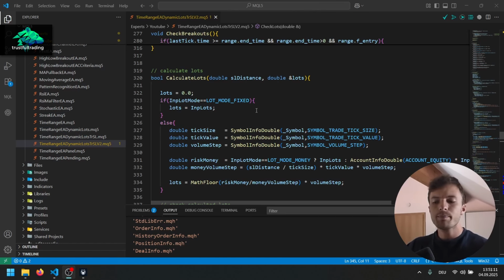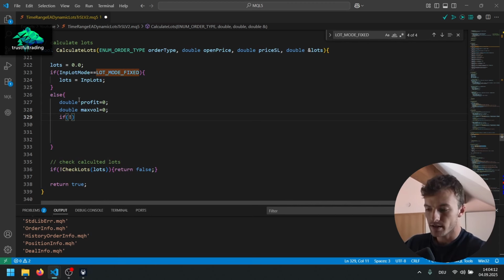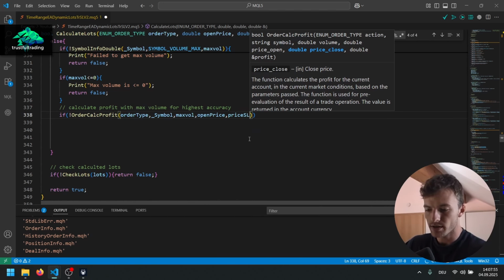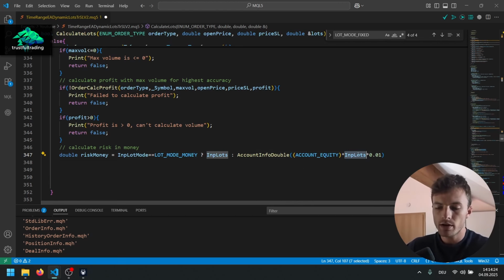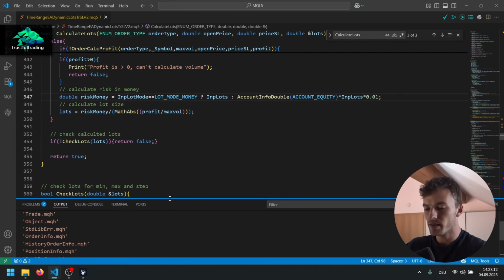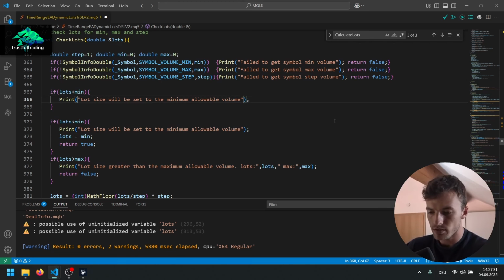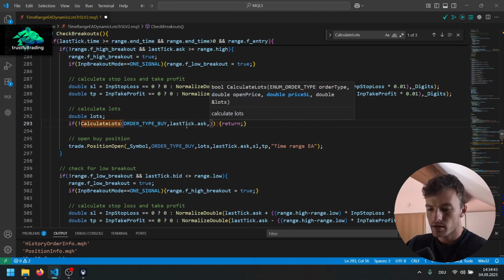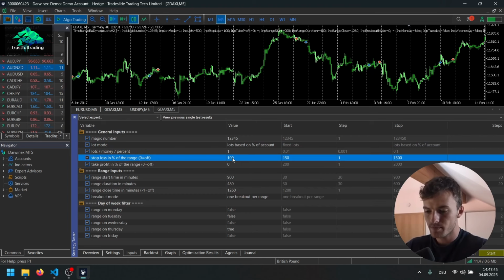Calculate Lotsize for trading bots in mql5